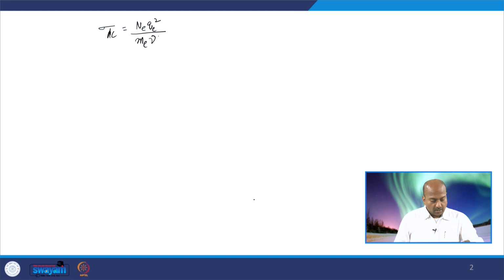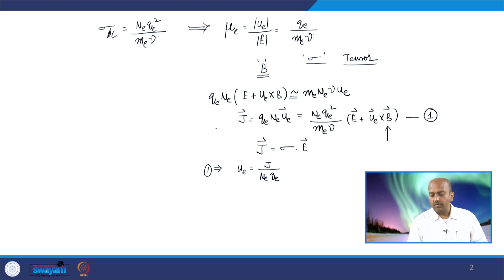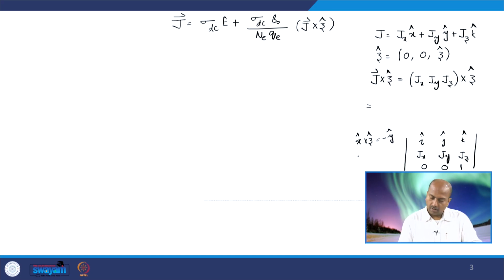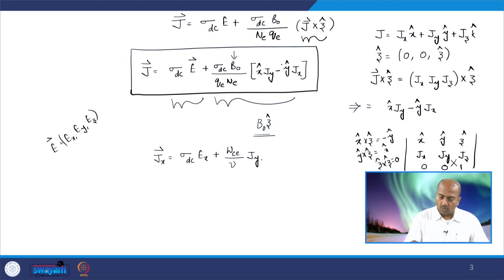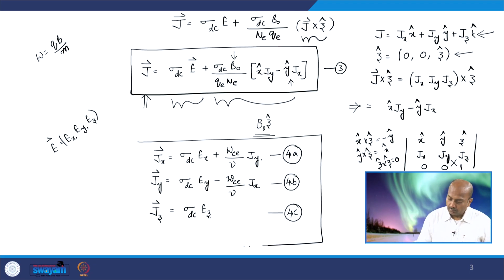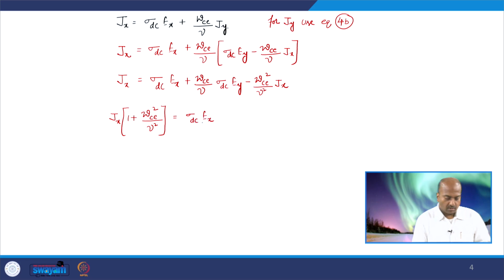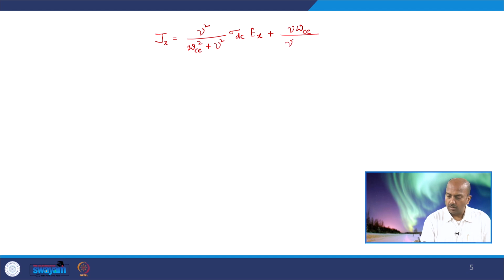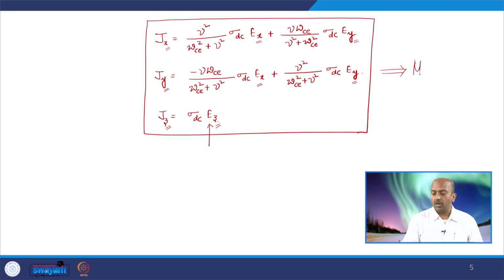Lecture 52: Ionospheric Conductivity - II| Prof. M V Sunil Krishna | IIT Roorkee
Develops the Hall conductivity and presents the full conductivity tensor, including its directional dependence relative to electric and magnetic fields. The lecture explains how different current components interact and close through the ionosphere and magnetosphere, establishing the framework for magnetosphere–ionosphere coupling.